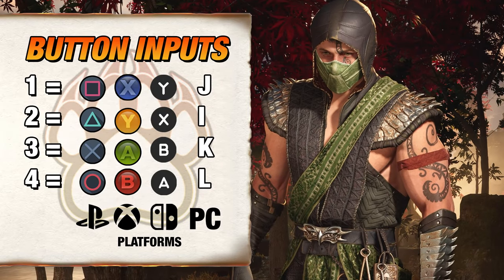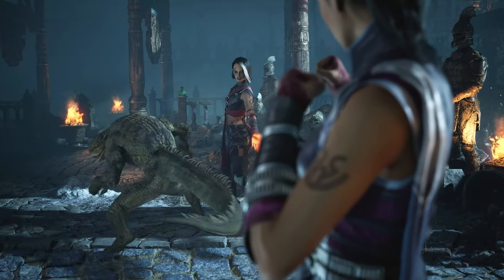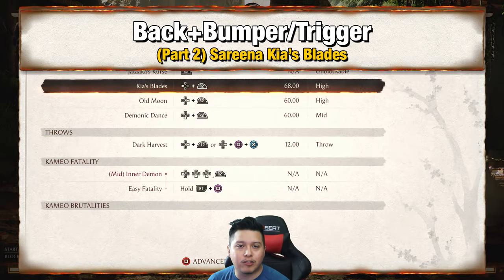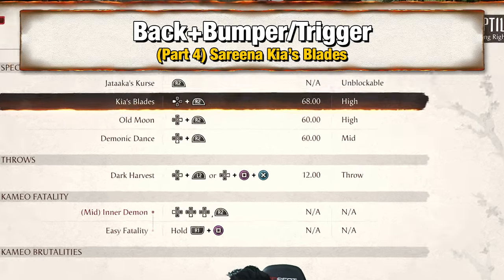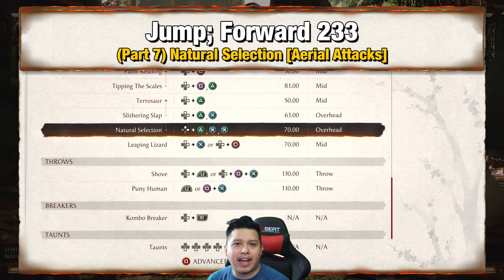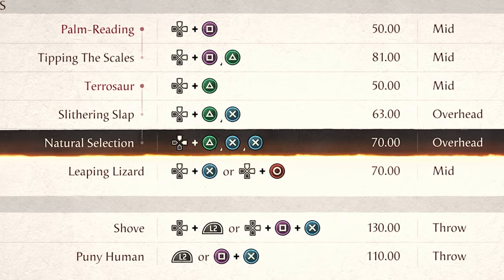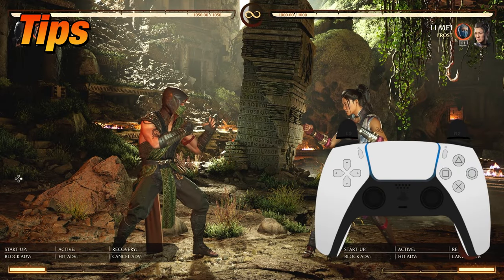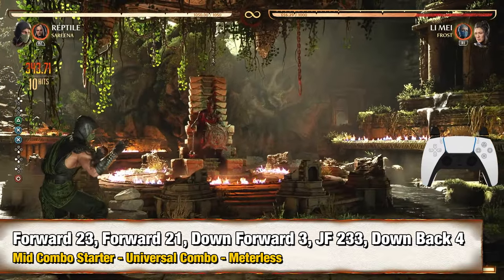MK1: REPTILE Combo Guide - Bread N Butter + Step By Step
Learn Reptile combos step by step! This is his bread n butter!

Related Titles:
Mk1 Reptile Combos
Mk1 Reptile Combo Guide